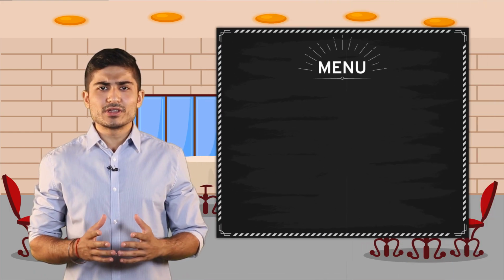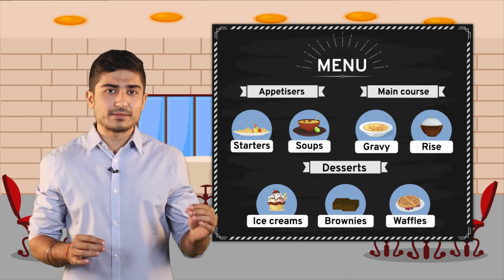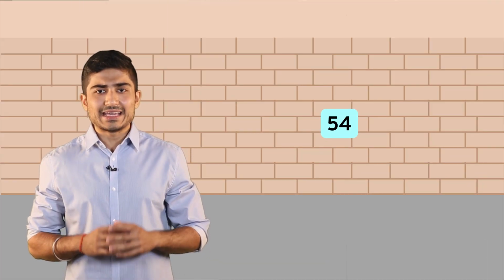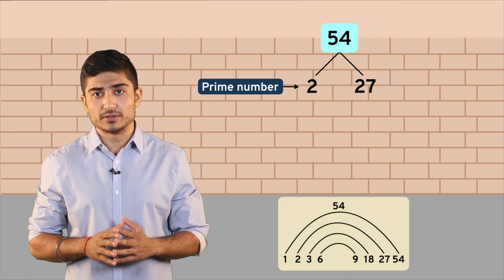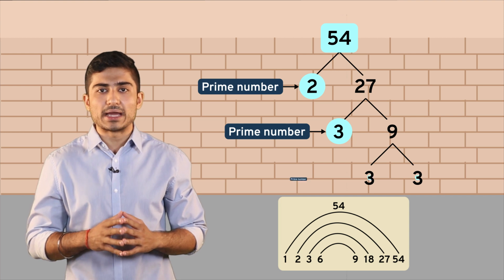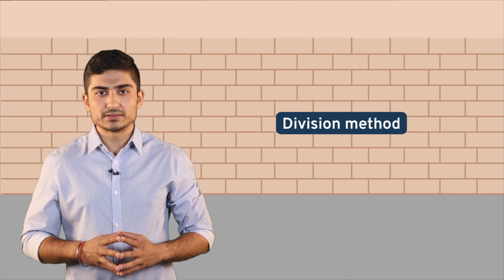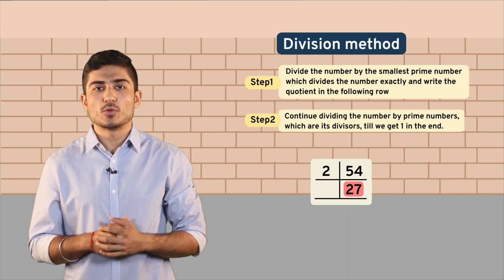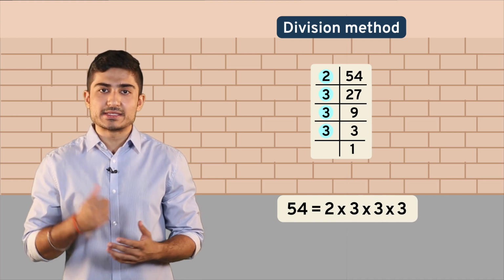Math lesson for Grade 5 - Prime Factorisation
Now learn math by watching concept video for prime factorization.